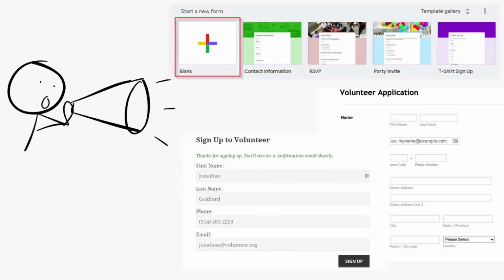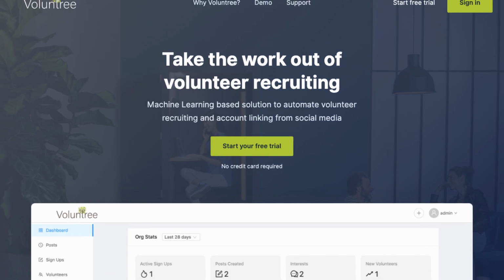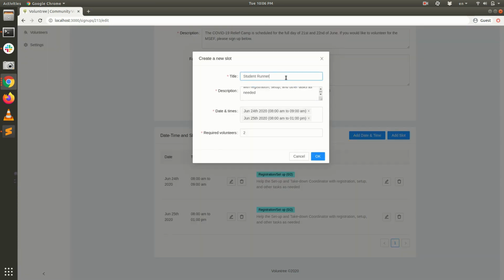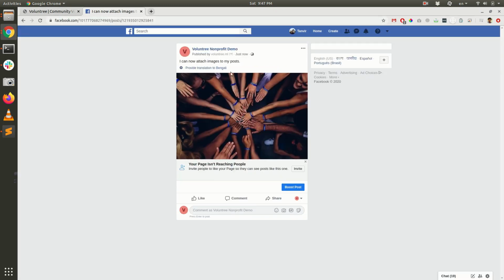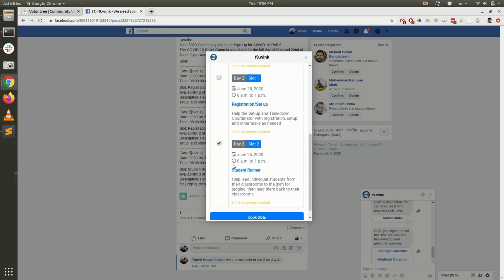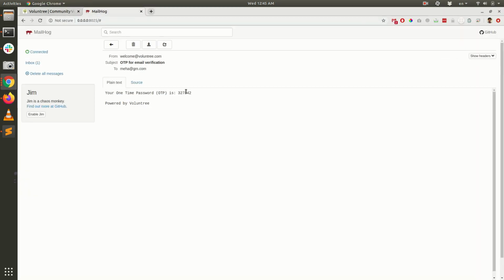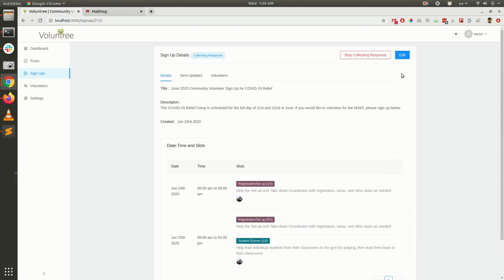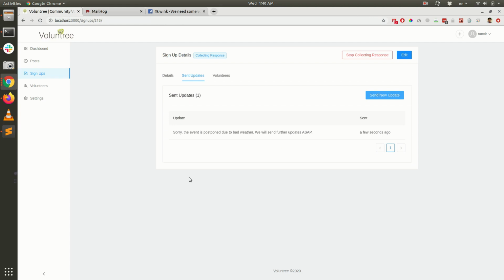Voluntree for AmazonRaiseUpBuildathon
We are participating in AmazonRaiseUpBuildathon